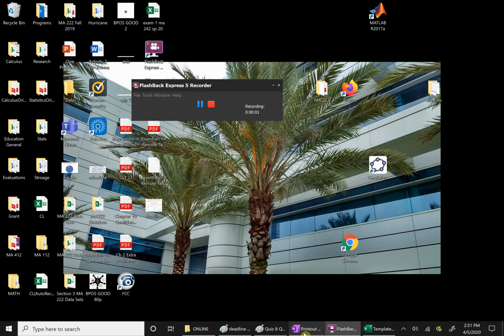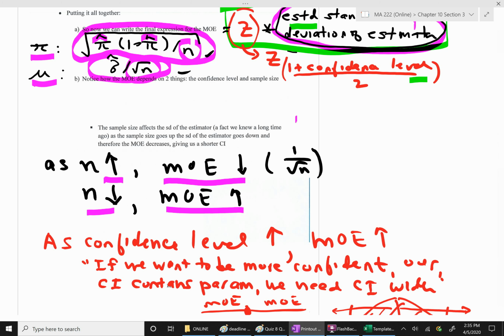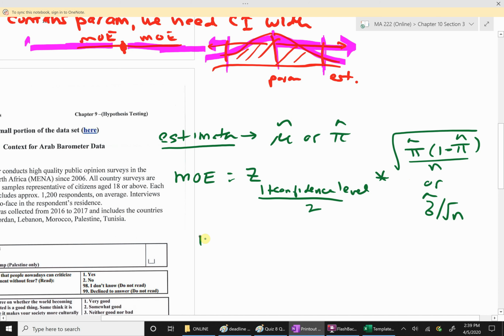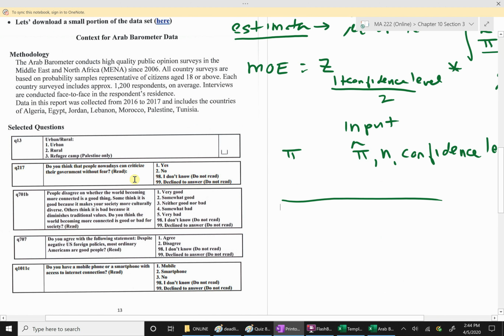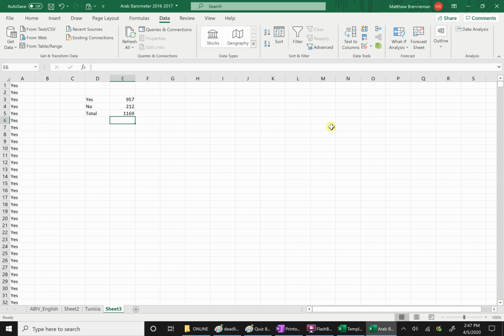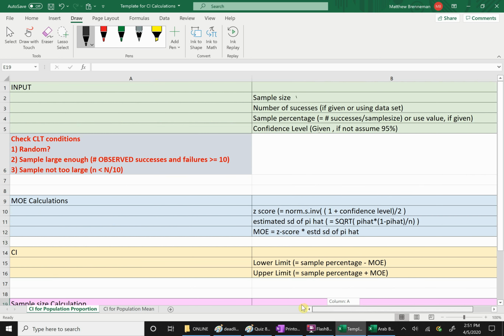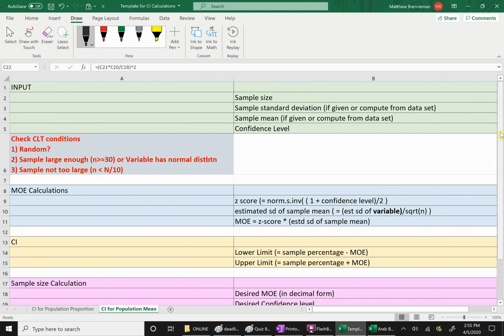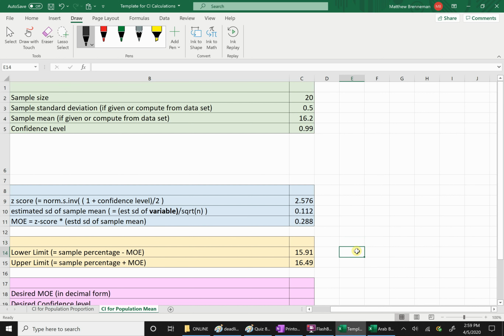Section 3 Computing Confidence Intervals in Excel